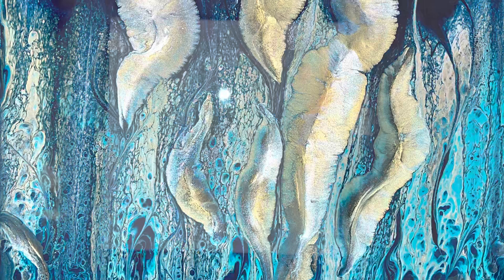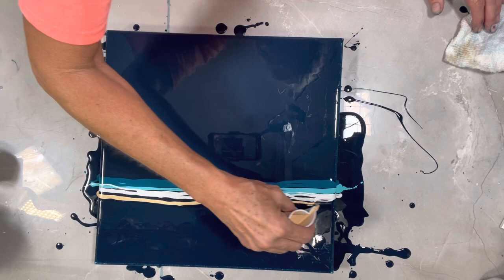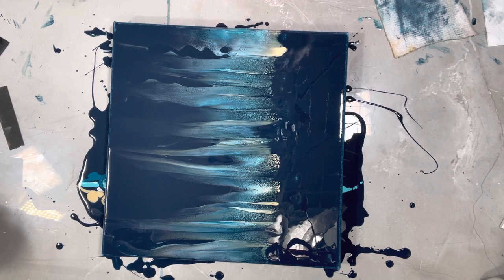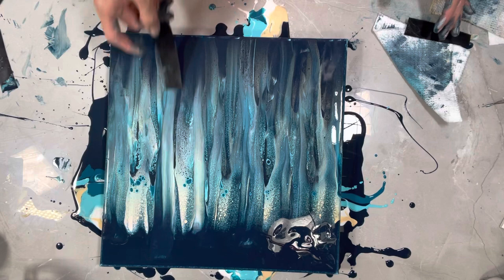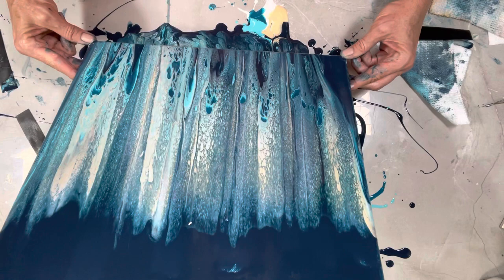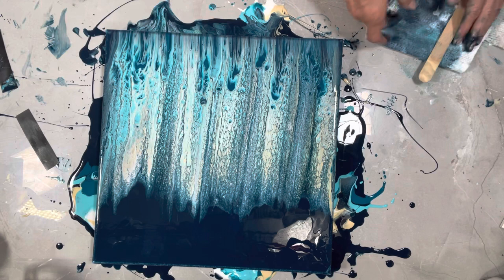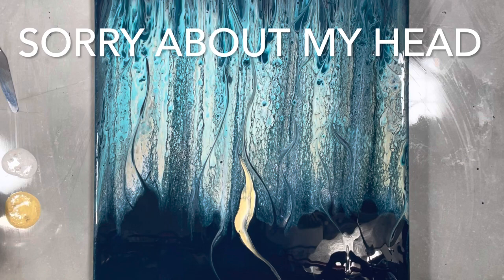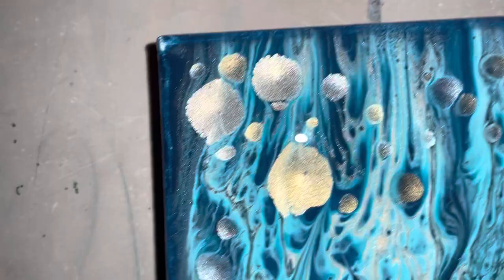SEA FEATHERS - Swipe with High Flow Enhancements | Acrylic Pouring | Swipes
These are the leftovers from the mermaid tail pour. Bet you didn’t think I had any left right?? Lol 🤣

Still practicing these swipes. They are perplexing!! I’m thinking my consistencies may be a little off. So I didn’t get exactly what I was going for but it was an evolved happy accident!!

Gail Burstyn Is an expert at shmears and swipes. Please check out her channel:

So glad you guys are here!  I feel like I have a whole bunch of new friends out there!! And I love sharing my triumphs and tragedies too!

COLORS
Golden fluid in teal (this one Is different from the last)
Golden fluid In phthalo turquoise
Golden fluid In Iridescent pearl
Golden fluid in Iridescent gold fine

Added at the end straight from the bottles (kinda)

Golden high flow iridescent pearl
Golden high flow iridescent gold fine

POURING MEDIUM
Floetrol and GAC800 50/50

BASE
Artist Loft Flow black
Creative Inspiration In Phthalo blue

Celebration of Life - Tomas Skyldeberg 2
Paradisio - Sum Wave
Tales of the Deep - Lama House 2
Random Acts of Kindness - Airie